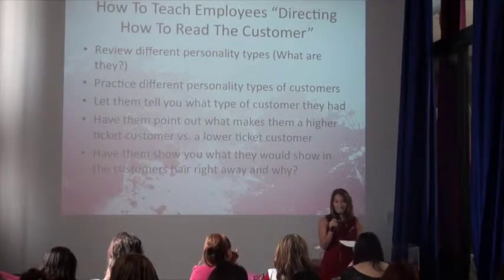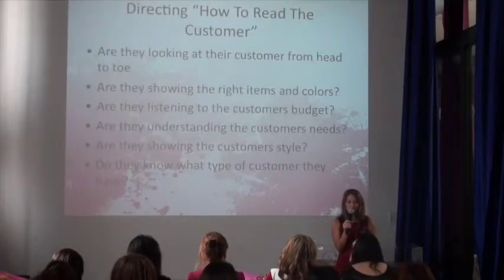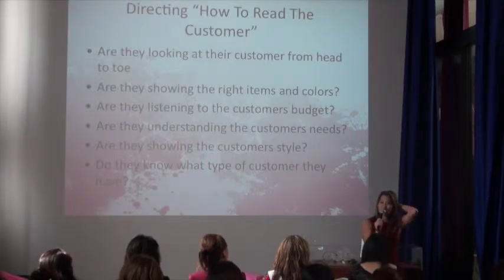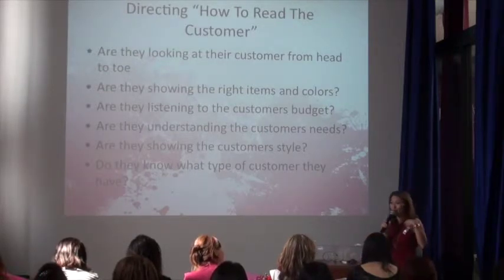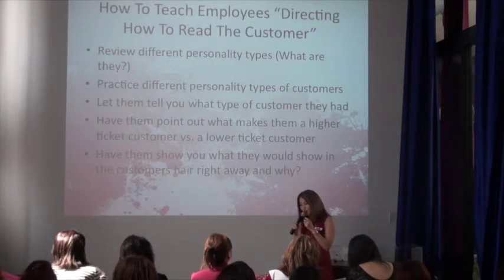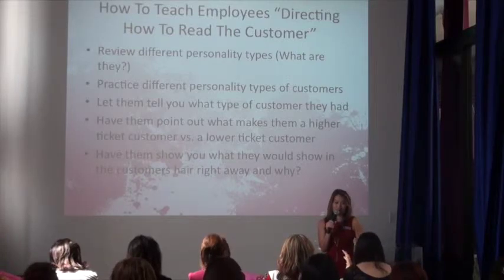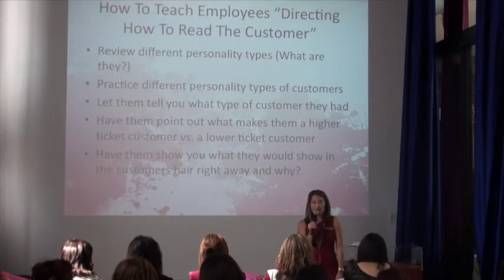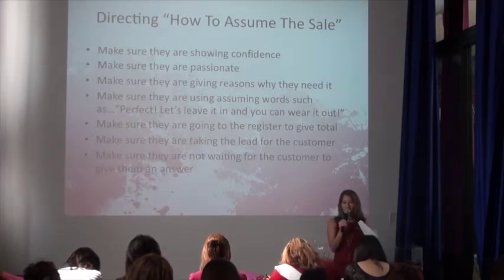6 Christy Chang - How to Direct & Teach Your Employees 3/5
SOHO Manager's Meeting 2014